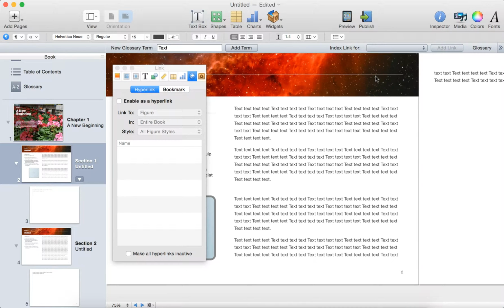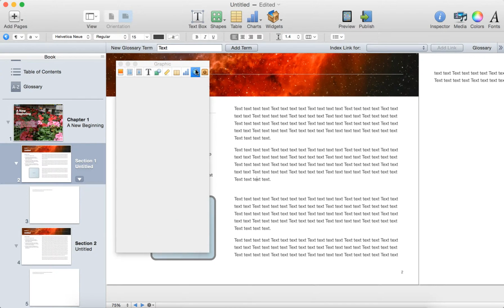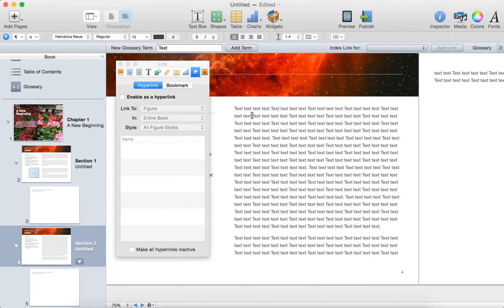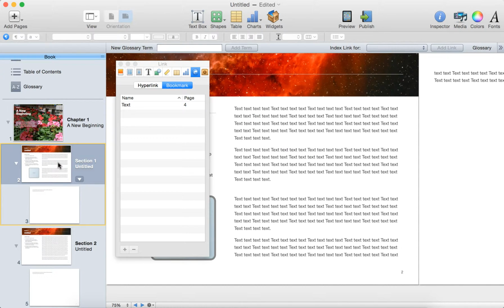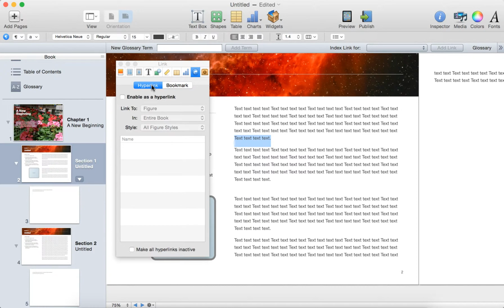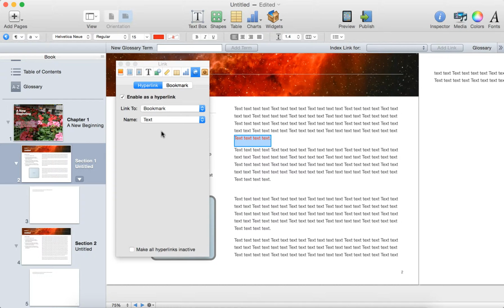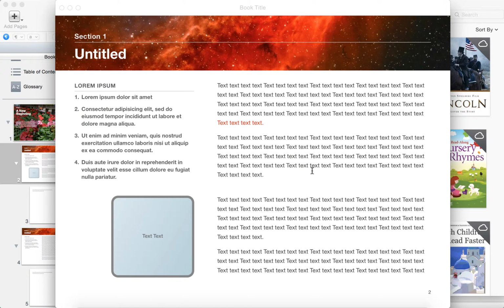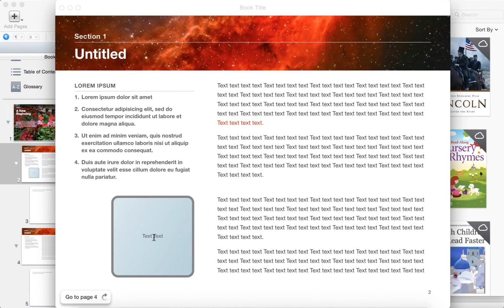iBooks Author.5 Hyperlink Bookmark